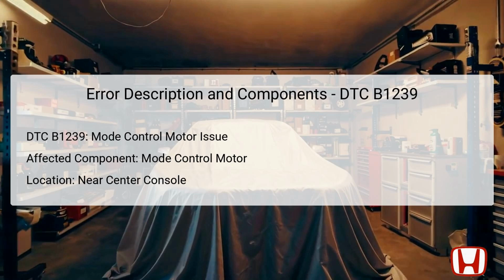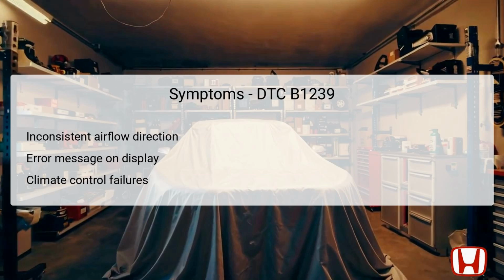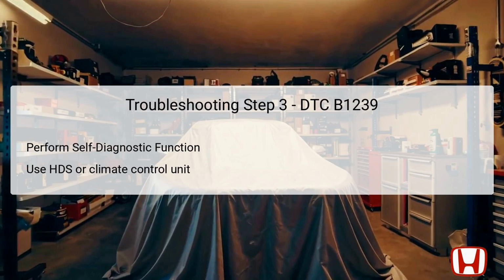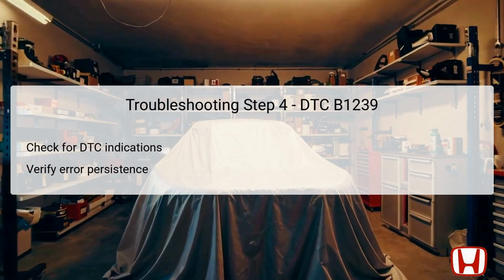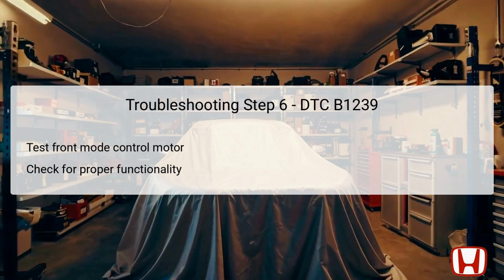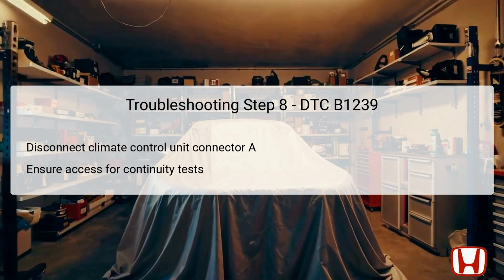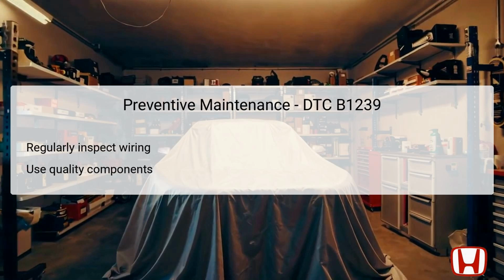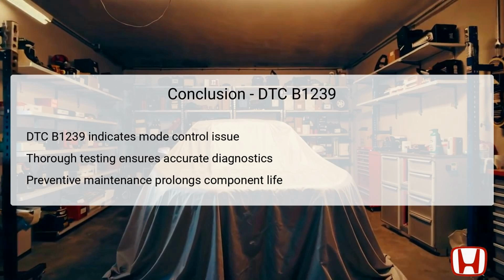DTC B1239 Mode Control Motor Circuit Error - Honda Odyssey 2011-2017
Join the STEP Diagnostics early access list:
​ In this video, you'll learn about the DTC B1239 error related to the Honda Odyssey models from 2011 to 2017, which indicates issues with the mode control motor circuit. We'll cover troubleshooting steps, potential causes, and preventive maintenance tips to ensure your vehicle's climate control system functions effectively and efficiently. Join us to gain essential knowledge for diagnosing and fixing this common issue!